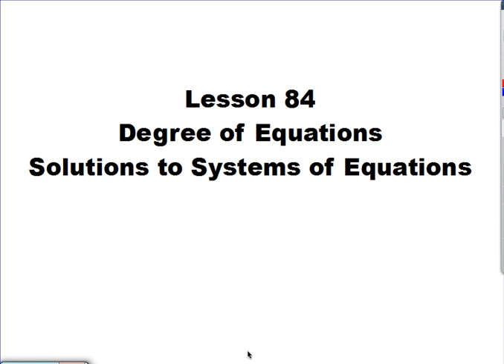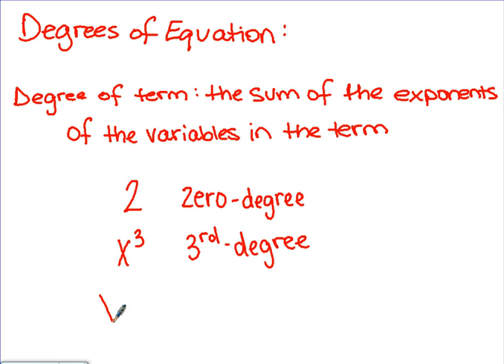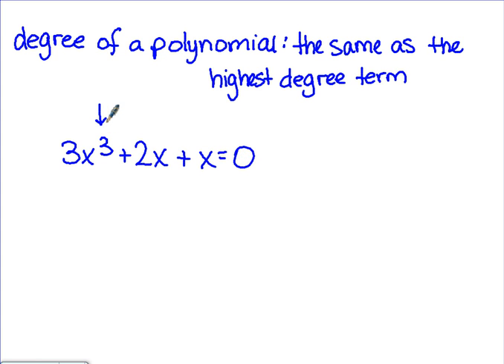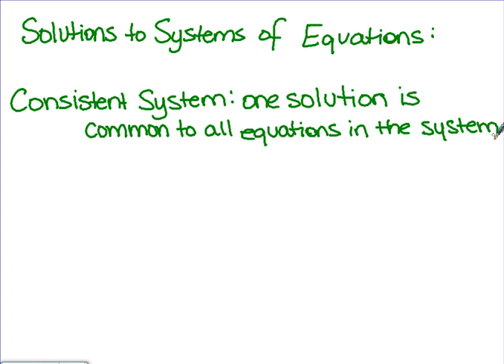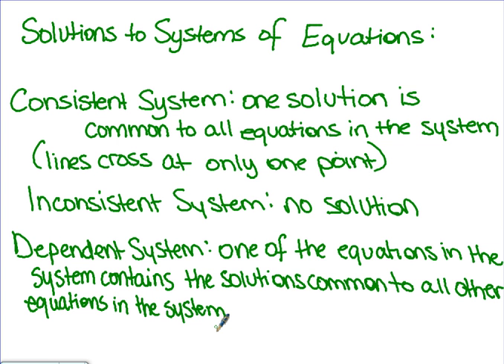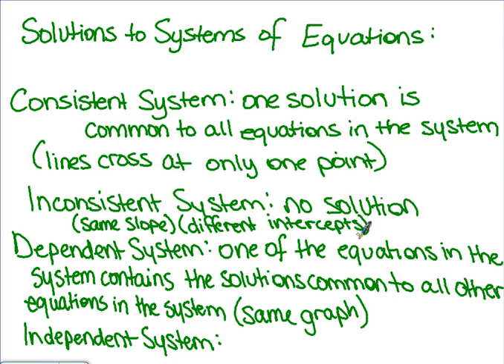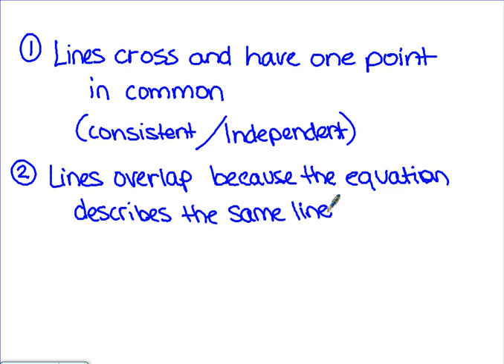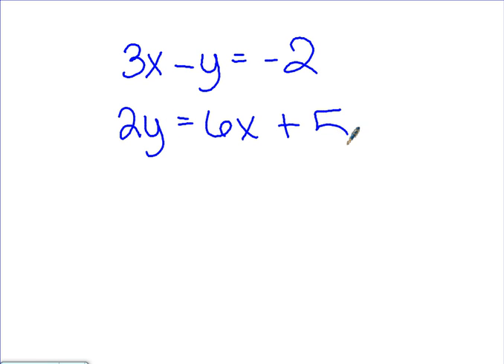Algebra 2 Lesson 84